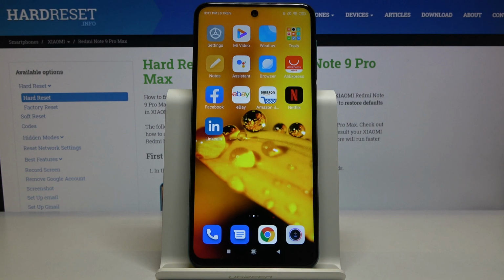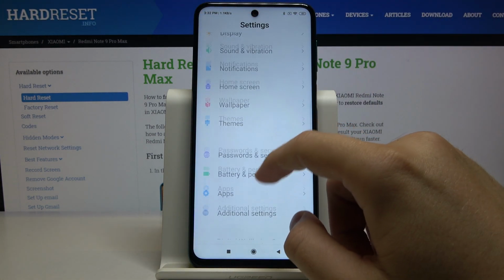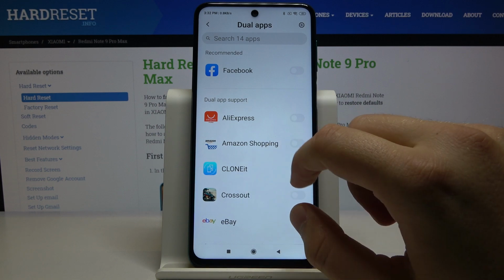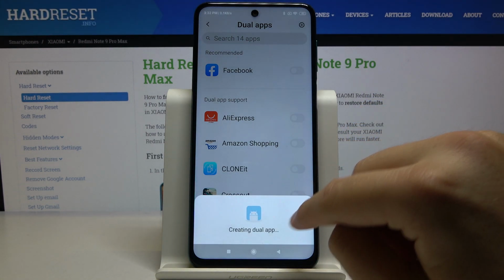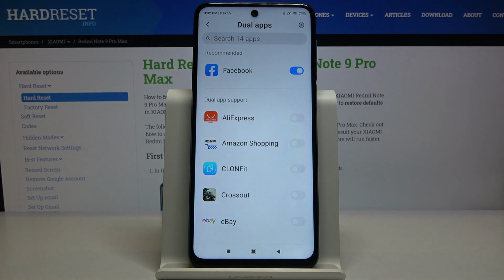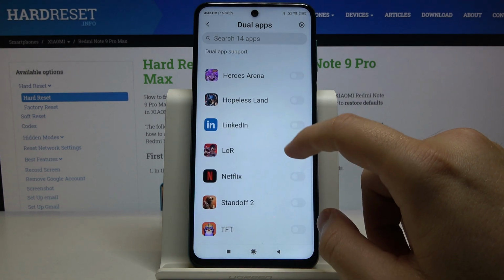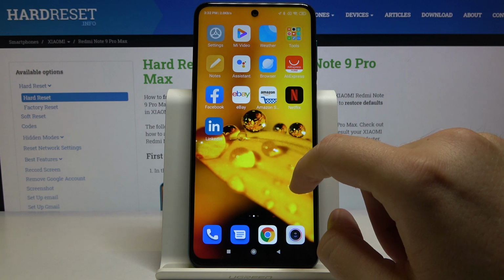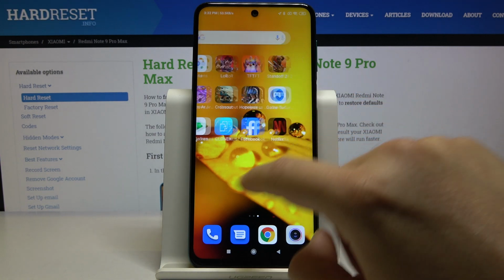How to Clone Apps in Xiaomi Redmi Note 9 Pro?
Hi everyone! Today we're coming to present a new video, where we teach you how to Clone Apps on your device to use Multiple Accounts. Follow all our steps and find out the best way to Dual your programs on XIAOMI Redmi Note 9 Pro. Thank you for always staying with us!